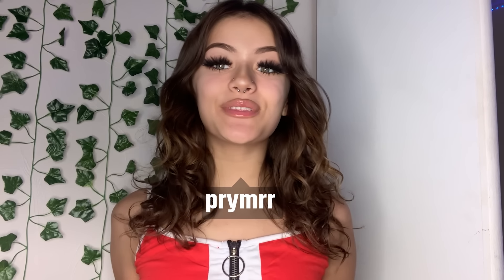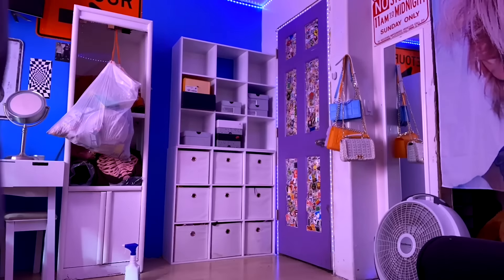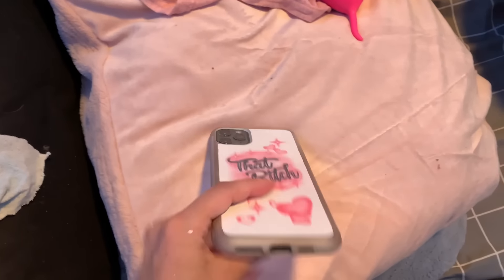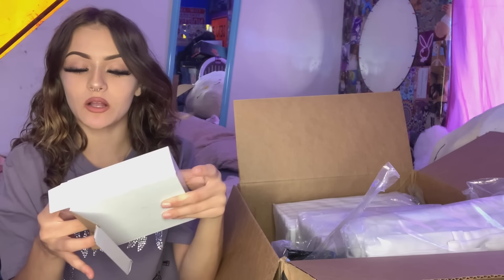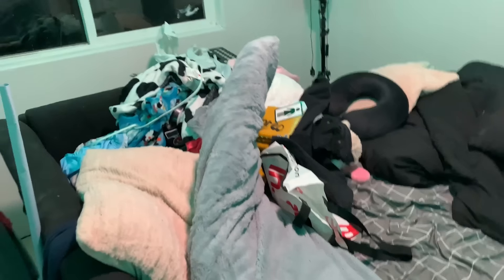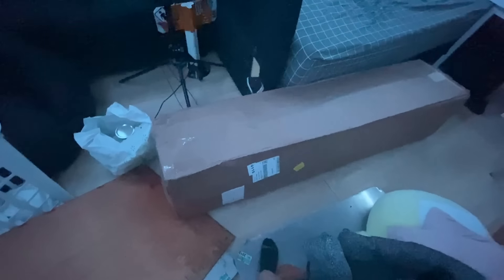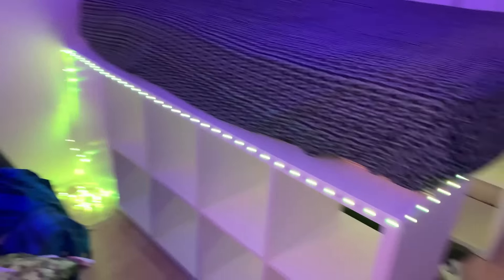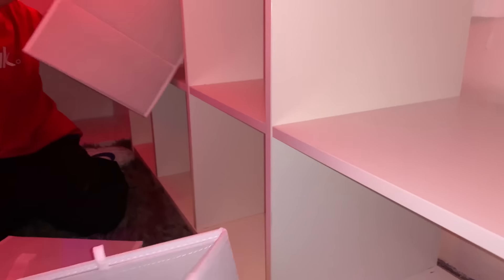EXTREME ROOM MAKEOVER/Transformation!! 2021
￼• Small business based in Colorado
 • Original “bed in a box” company handmade in America
 • Custom make ANY shape or size mattress to fit in any space
 • We are non toxic certified use organic cotton mattress covers
      •   Mattresses start at $299

FTC: Some of the links above are affiliate links, meaning that I will earn a small percentage of sales when you click through and make a purchase, at no additional cost to you.